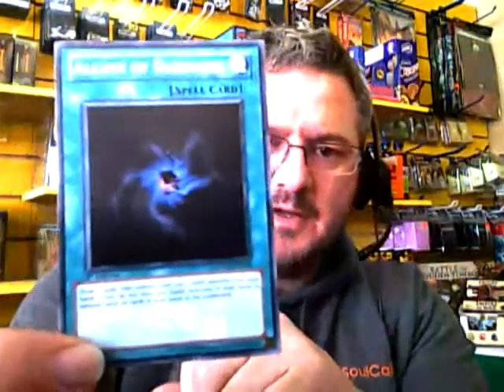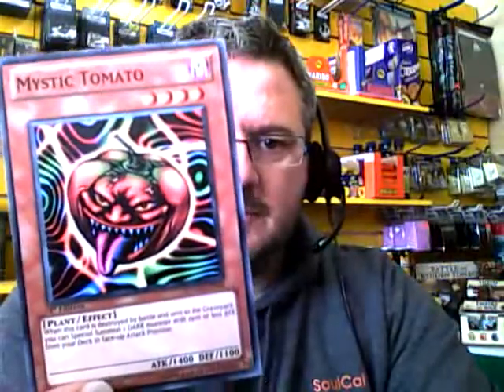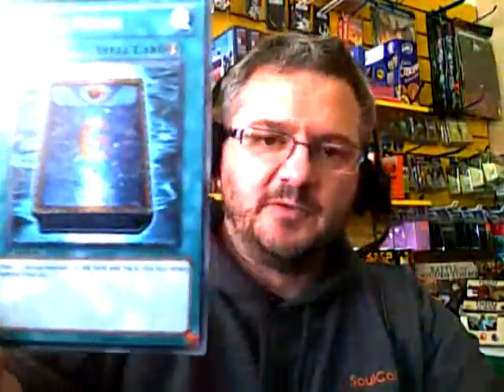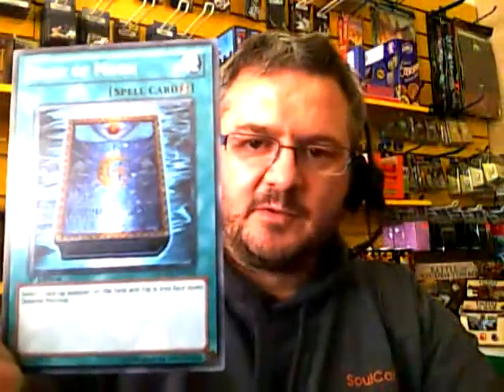Structure Deck Marik Revealed by GTG.wmv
As the title suggests this is the latest Yu-Gi-Oh structure deck and the contents are inspected by Eddie who chooses his favourites from the pack.